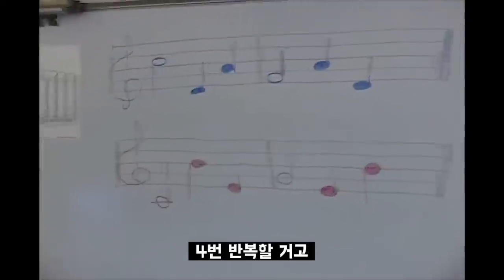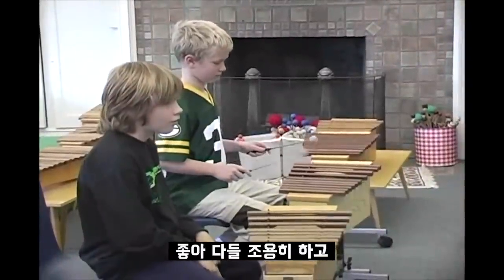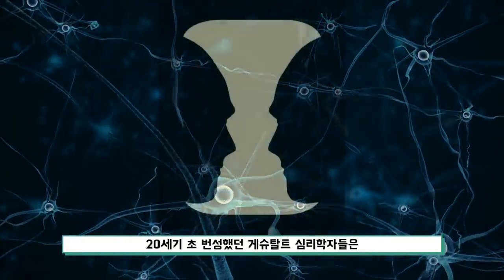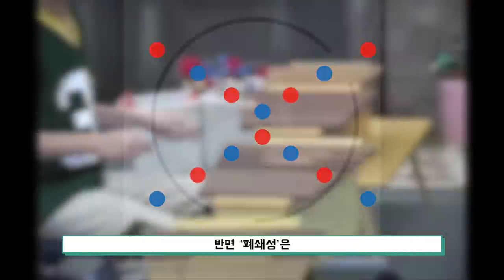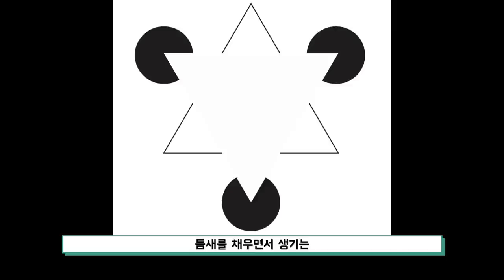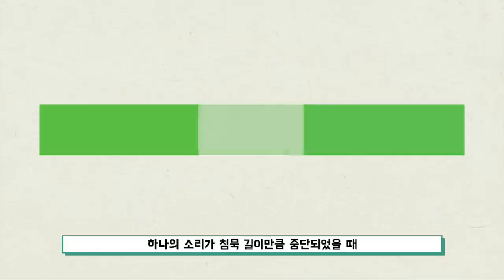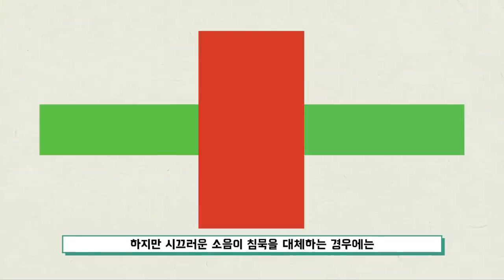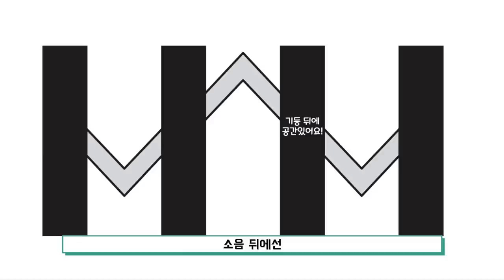똑바로 안 듣귀? 이걸 못 듣뇌...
영상 출처

참오케스트라